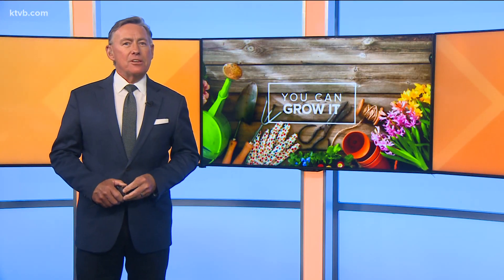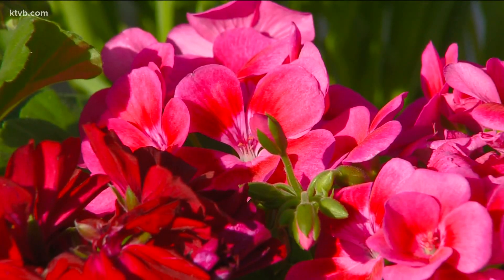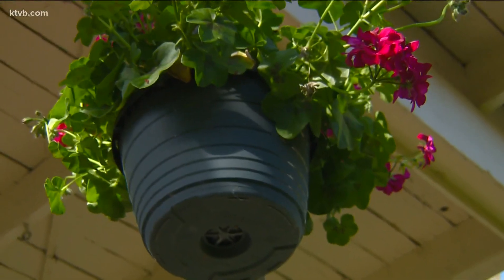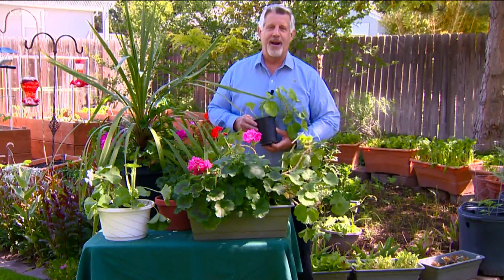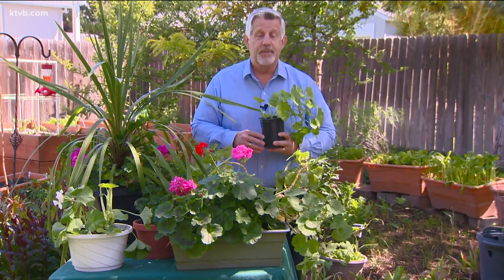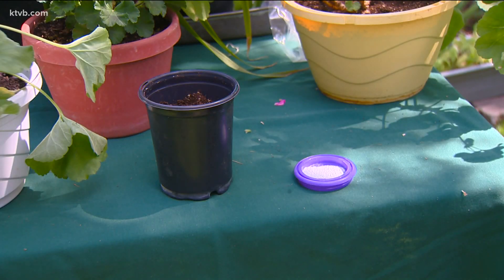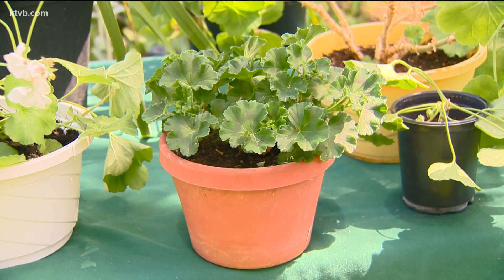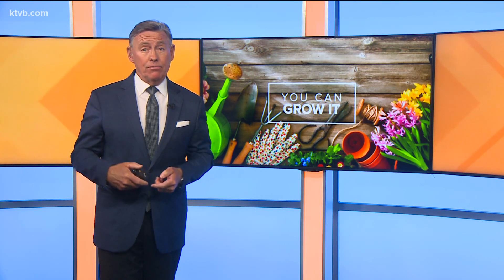You Can Grow It: Beautiful geraniums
Garden master Jim Duthie tells us about geraniums with some helpful tips on how to keep them looking good.